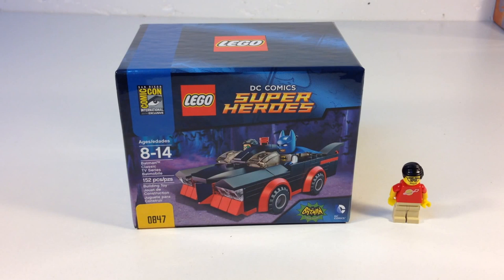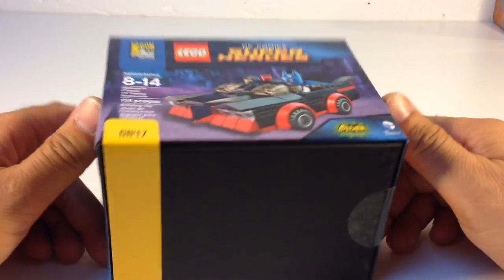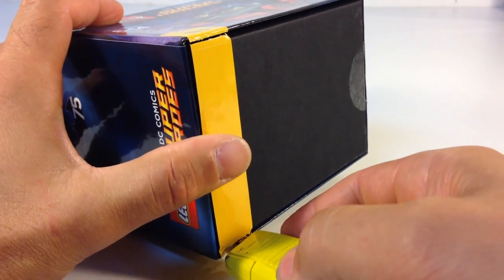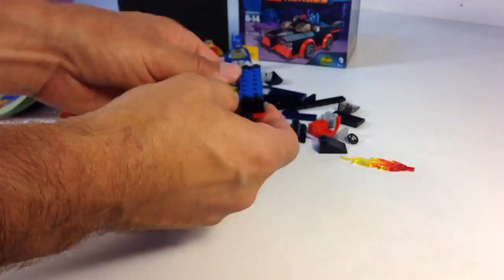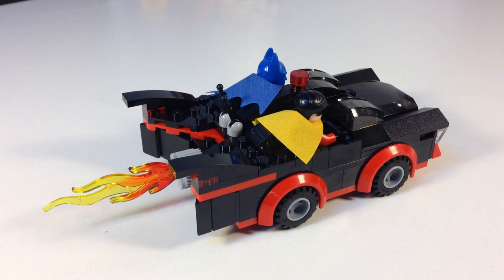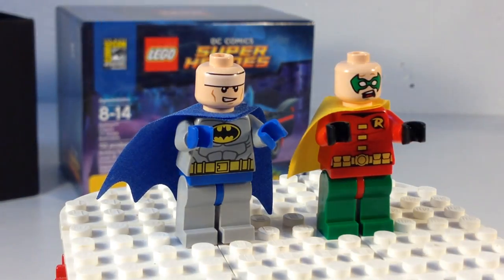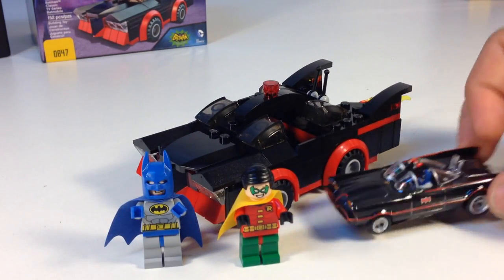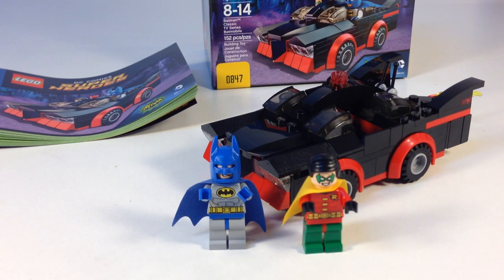SDCC LEGO Batman Classic TV Series Batmobile - In Hand review!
SDCC LEGO Batman Classic TV Series Batmobile - In Hand review! 152 pieces - seems to be fairly common parts for the Batmobile. DC Comics Batman. See the actual set - not just a copy and paste from the internet!